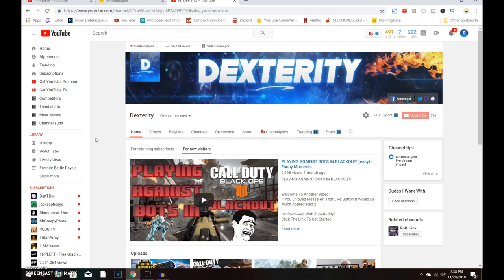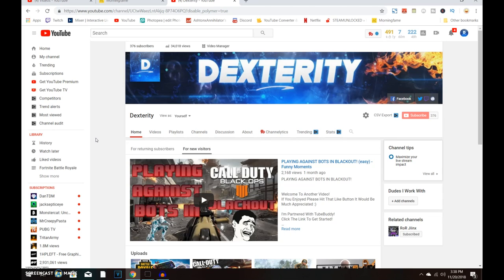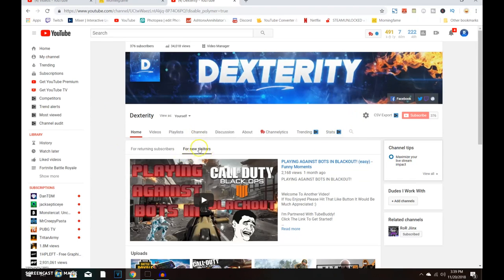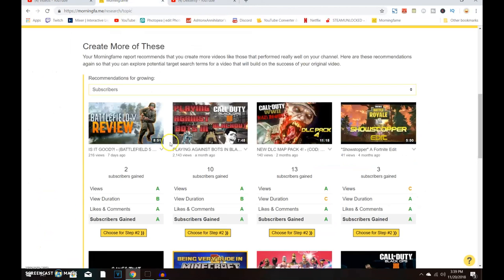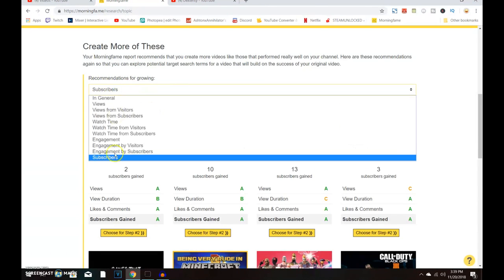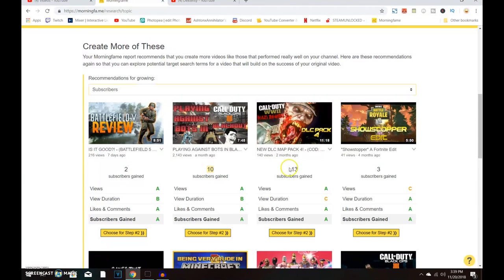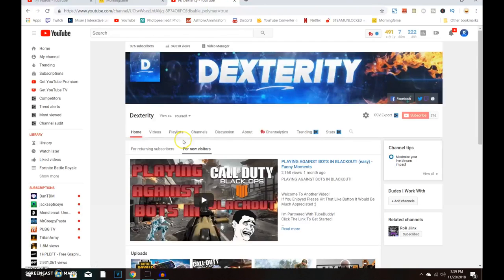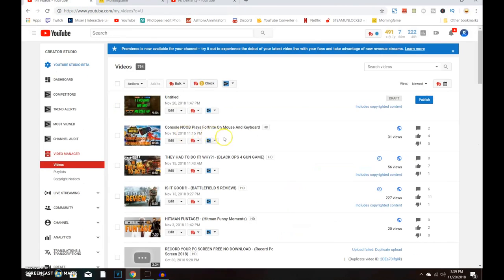How To Get Your FIRST 400 Subscribers FAST! - (Youtube Tips & Tricks)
**OPEN ME**

-Leave A Like For More Youtube Tips

I'm Partnered With TubeBuddy!

{IGNORE}
red dead redemption 2 gameplay
red dead redemption 2 cheats
red dead redemption 2 cheat codes
red dead redemption 2 mods
red dead redemption 2 free
overwatch
overwatch pro
overwatch free skins
fortnite
fortnite battle royale
fortnite free vbucks
fortnite unlimited vbuck
ninja
myth
red dead redemption 2 ending
red dead redemption 2 gold bar
red dead redemption 2 funny moments
for honor nuxia
for honor warden
for honor salt
for honor tiandi
for honor marching fire song
for honor orochi
for honor shaman
for honor shaolin guide
for honor memes
for honor tiandi guide
rainbow six siege
rainbow six siege memes
rainbow six siege clash
rainbow six siege song
rainbow six siege halloween
rainbow six siege rage
rainbow six siege free renown
rainbow six siege fast renown